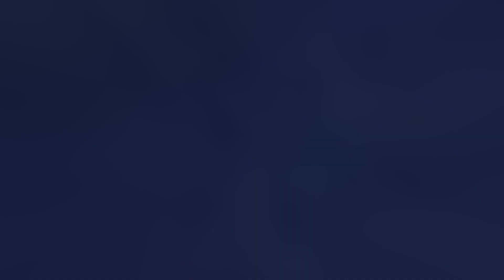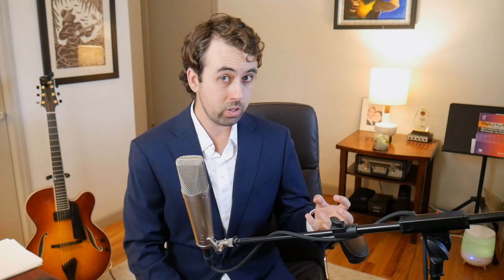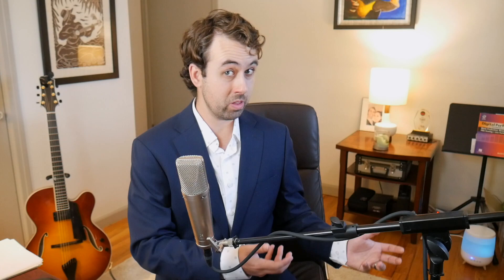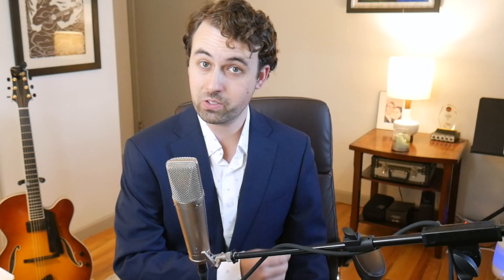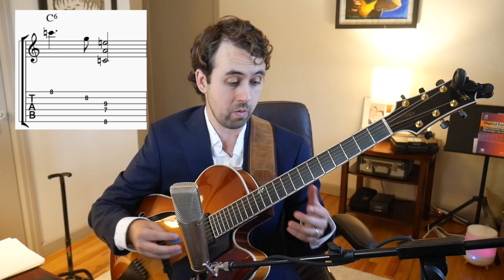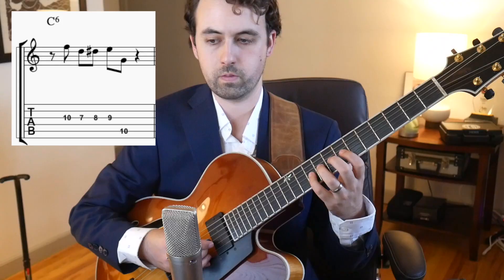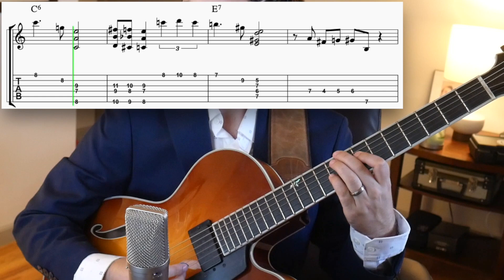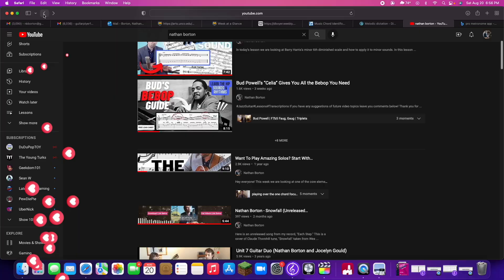THIS Simple Process Creates Successful Solo Guitar Playing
In today's lesson I'm going to talk about the key to playing solo jazz guitar which lines in the most important part of a tune: the melody. We will cover how to learn a melody, then ways that we can build up our melody to create a solo guitar piece.